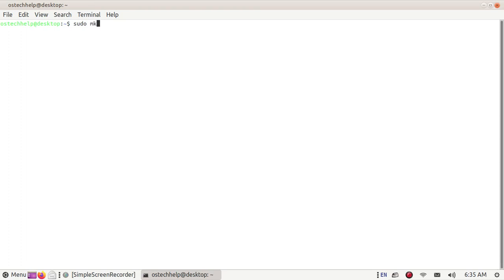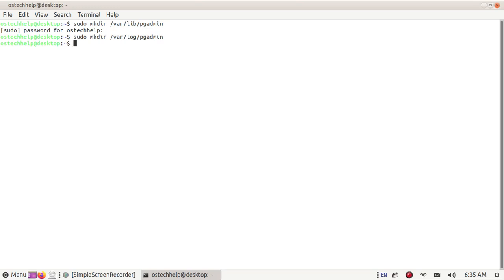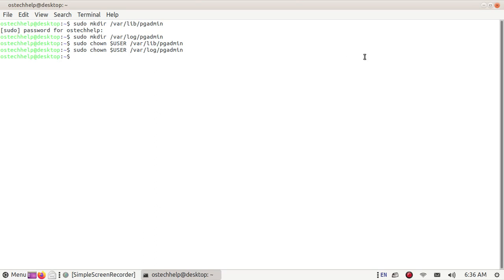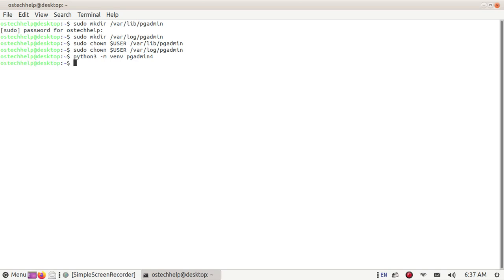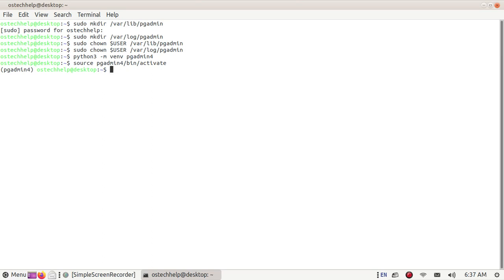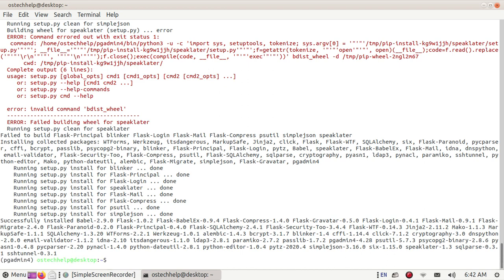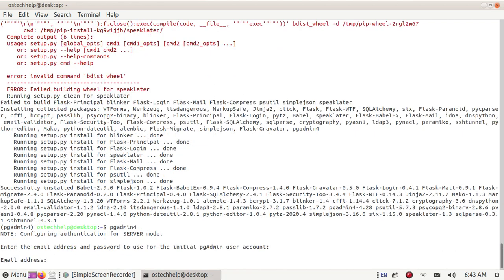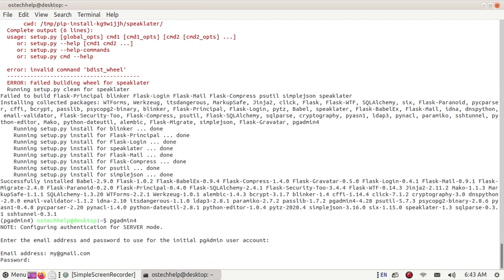Installing pgAdmin 4 (Python) In Windows | Ubuntu | Linux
In this video I going to show how to install pgAdmin 4 (python) in Windows Ubuntu | Linux in python virtual environment.